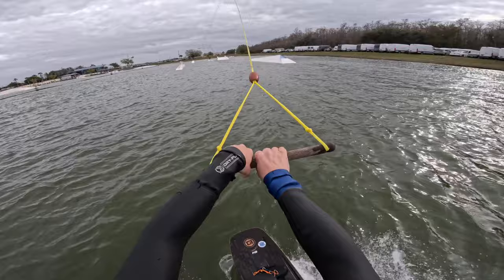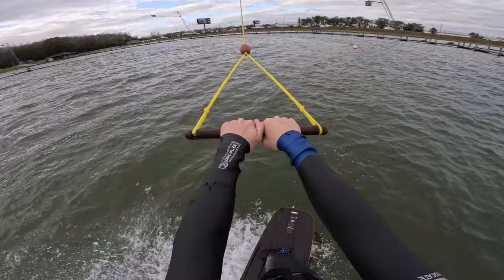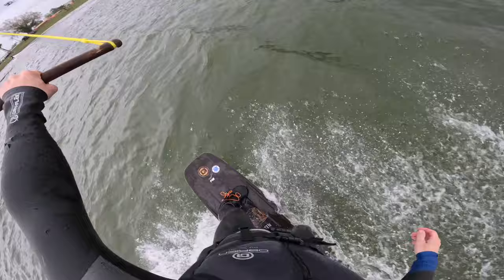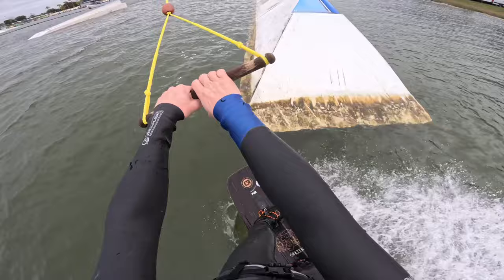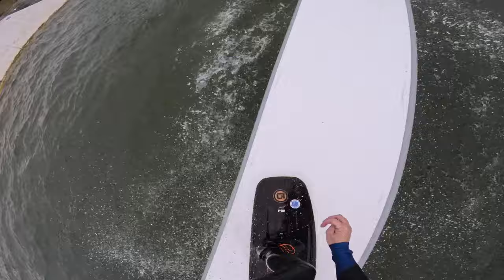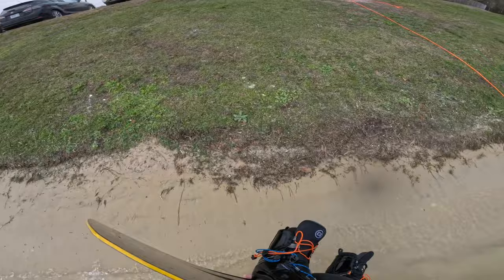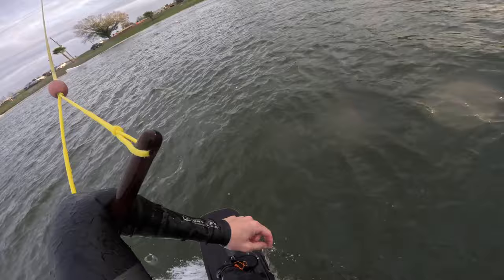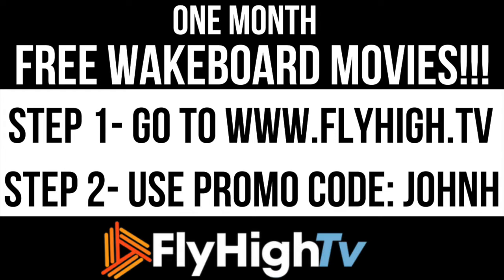40 COFFIN TRICKS!!!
Hey guys, today I'm going to show you 40 tricks you can do on our coffin feature at the Orlando Watersports Complex. This is a very fun feature that can help you learn the fundamentals of kicker tricks and rail tricks. Hope you enjoy the video!